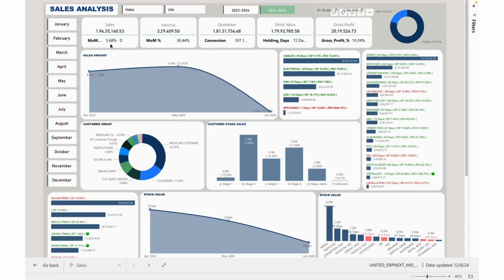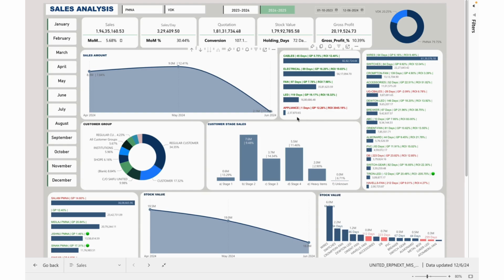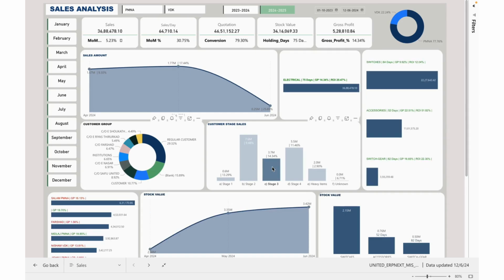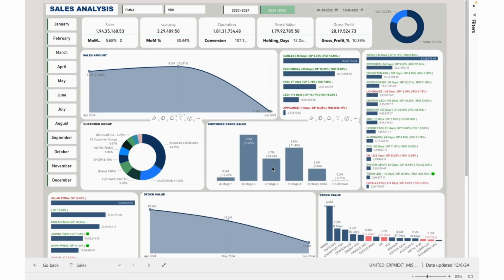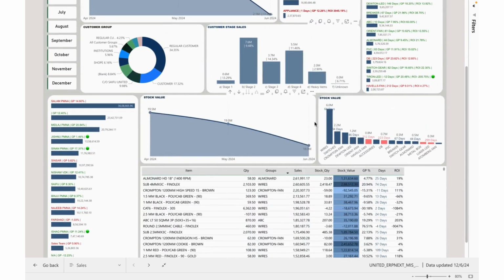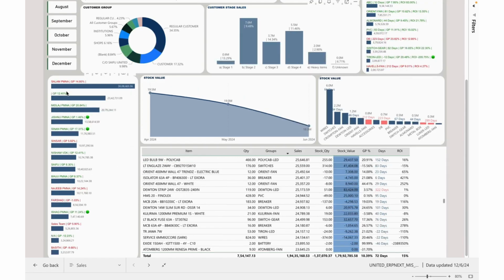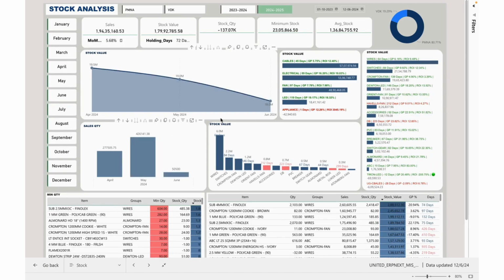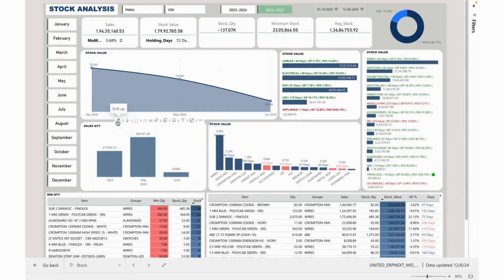ERPNEXT IN POWER BI | SALES ANALYSIS IN POWER BI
Mastering Sales Data Analysis with ERPNext and Power BI

To learn more about the connection between ERPNext and Power BI and to get detailed tutorials on setting up your own data analysis dashboards, be sure to check out the other videos on our channel.